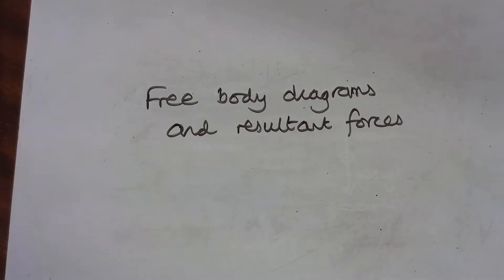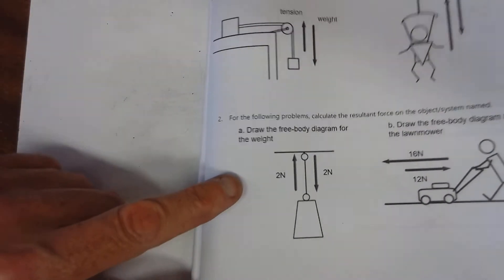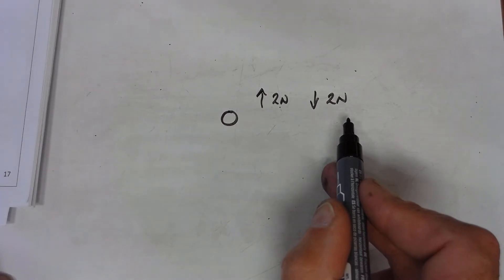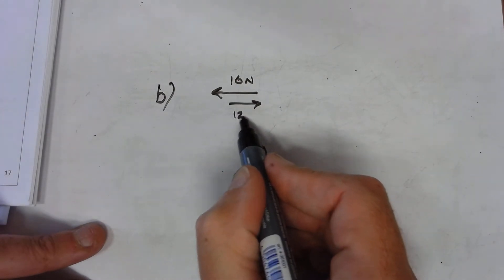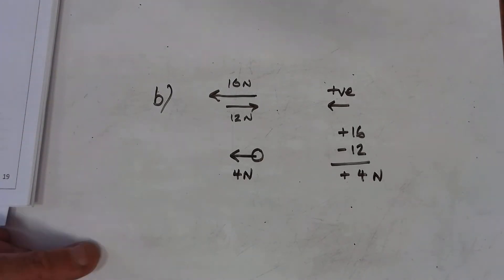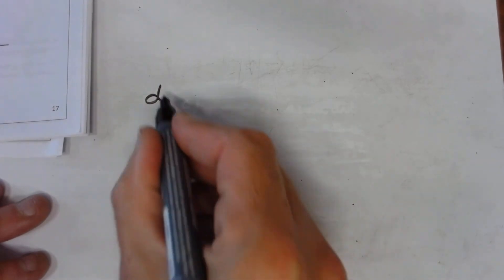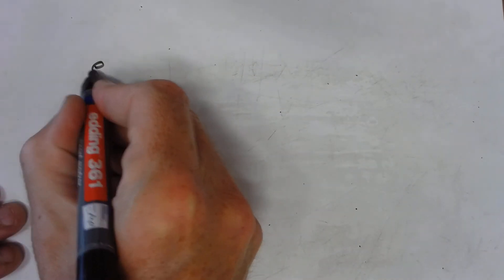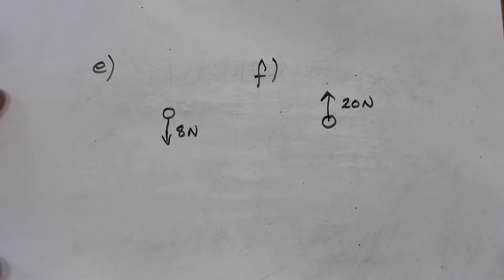Free body diagrams Part 2